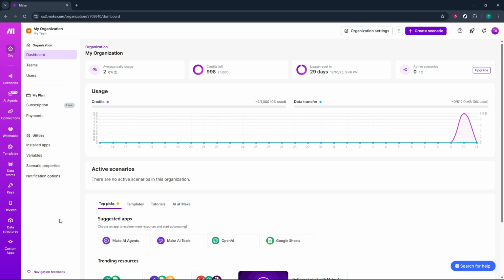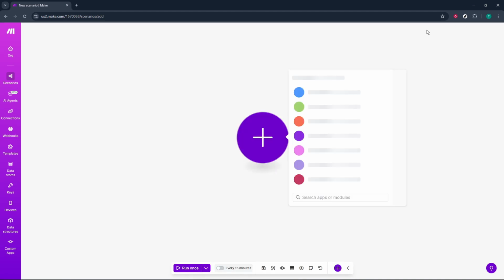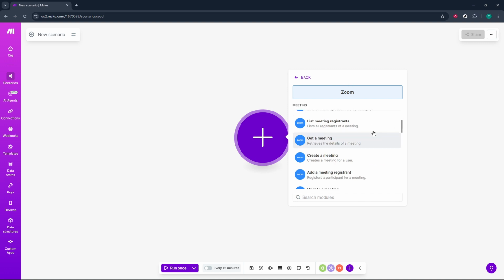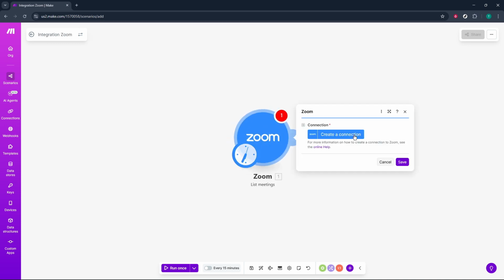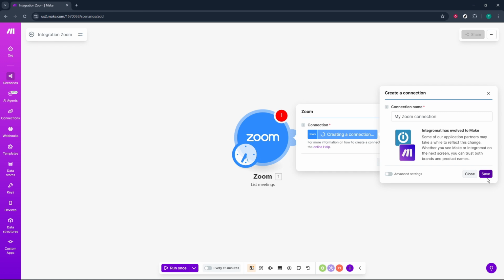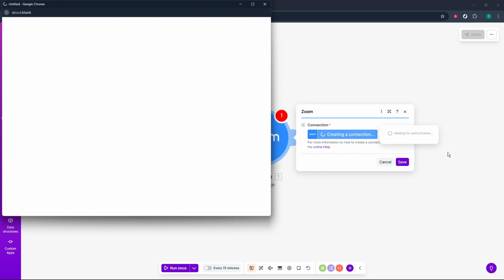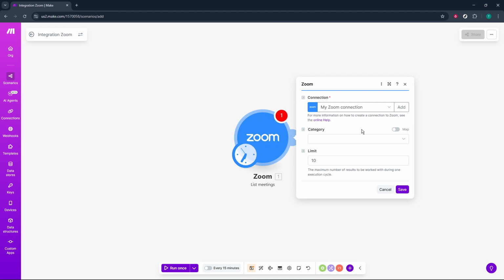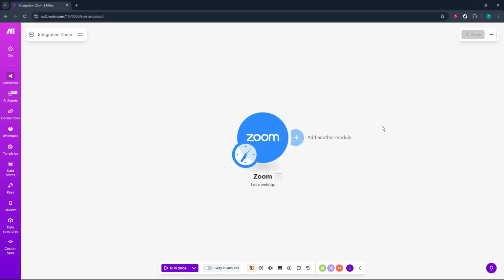How To Connect Zoom To Make (Full Guide)